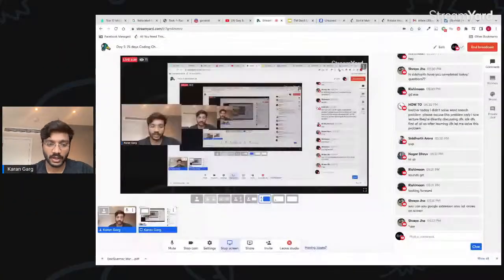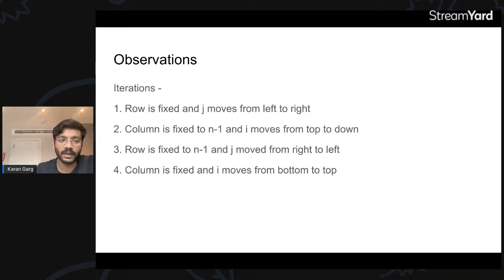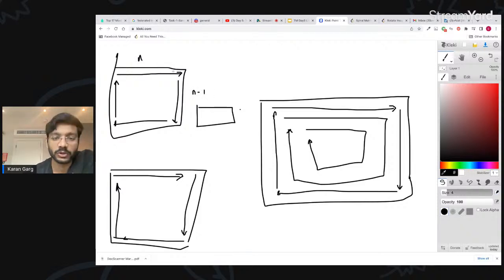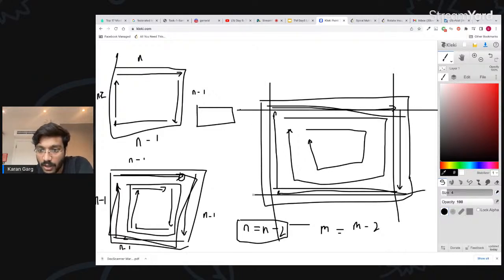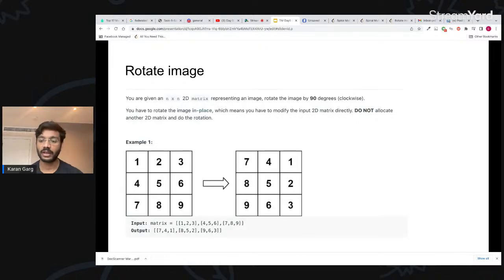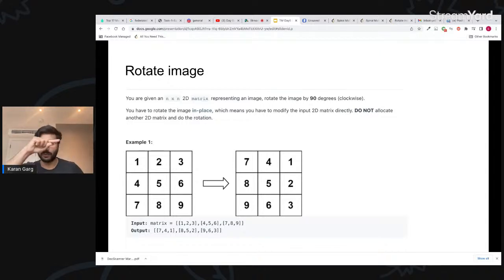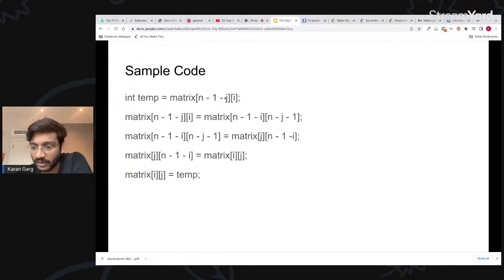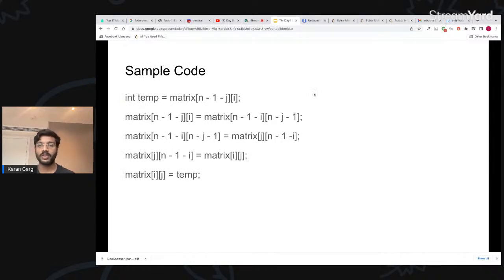Day 5: 75 days Coding Challenge | Live coding discussion for Beginner to Expert | Tech Maestro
TechMaestro is starting 75 days coding challenge to help you learn and expertise Data structure & Algorithm (DSA) and Coding in language of your choice like cpp, c, java or python.

This challenge is specially helpful for:
1. College students who have their upcoming placement or internship season.
2. Professionals who are struggling to prepare for interview consistently.
3. Anyone who wants to learn Data structure & Algorithm.

We will solve topic-wise Data structure & Algorithms question every day and have a discussion at the end of the day.

Apart from learnings and daily live classes you will also get rewards on completing the milestones.

Milestone 1 - 15 day - Free Resume review
Milestone 2 - 30 days - Free Mock Interview (System design, Low level design, Data structure, Behavioural)
Milestone 3 - 45 days - Goodies
Milestone 4 - 60 days - Job Referrals in multiple companies
Milestone 5 - 75 days - Chance to get into 1:1 mentoring program

So, Don't wait up!! Get yourself registered and stand a change to get some really exciting goodies, 1:1 mentoring, resume review, mock interviews, referrals and many more.

The challenge starts from : 24th March, 2022

Be quick, register soon, and most importantly, post about the challenge with the hashtags:

Chapters:
00:00 Introduction
03:45 Spiral Matrix
16:00 Rotate Image
26:38 QnA

About TechMaestro:
TechMaestro is a community, driven by industry experts to help students and professionals succeed in their Software Engineering interviews and careers by providing guided concise resources and mentorship.

🔥COMPLETE DSA PLACEMENT  SHEET
(curated by our best mentors and senior software engineer from FAANG)